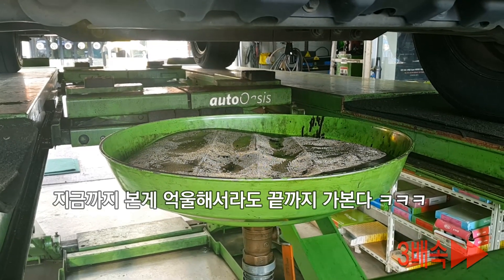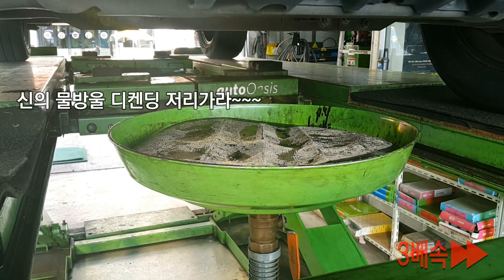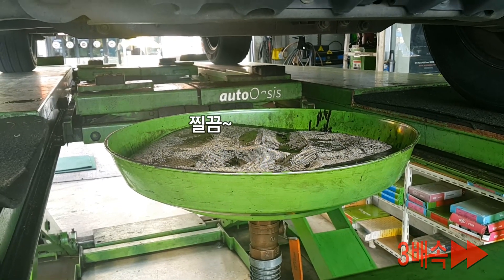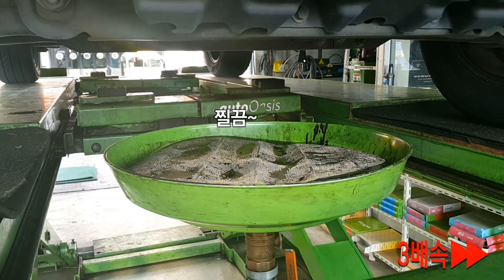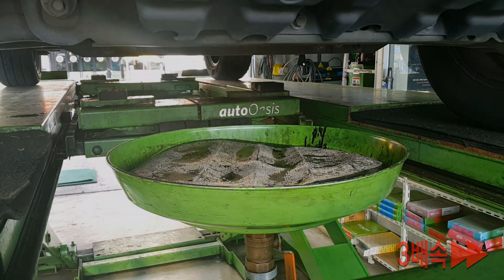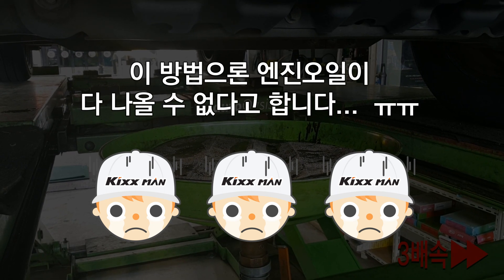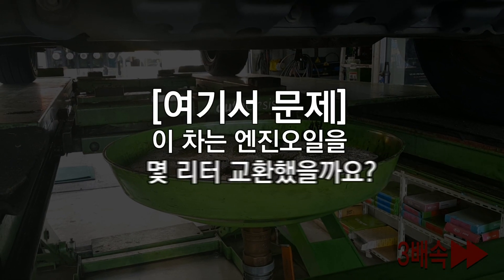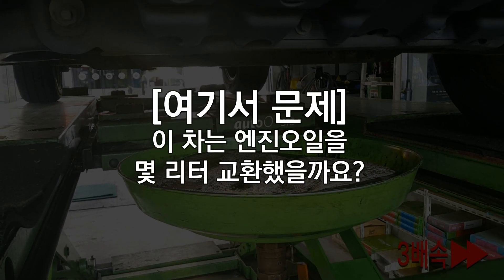나도 모르게 빠져든다! 엔진오일 빼는 영상!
엔진오일 빼는 모습을 처음부터 끝까~지 다 지켜보시나요?:)
한번도 못보셨다면 여길 주목!

새 엔진오일 교환을 위해 반드시 필요한 과정이지만 실제로 본 적은 많지 않은 폐 엔진오일!
내 차에서 빠지는 엔진오일의 모습은 어떨까요?
이상하게 빠져드는 그 영상, 함께 보시죠!!